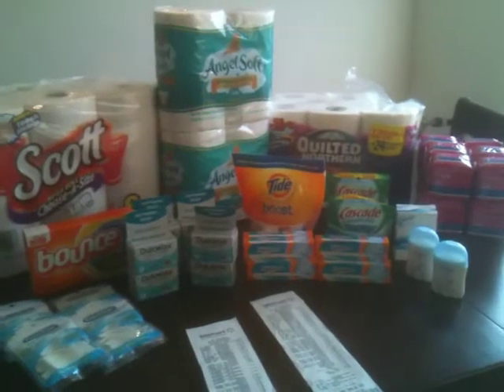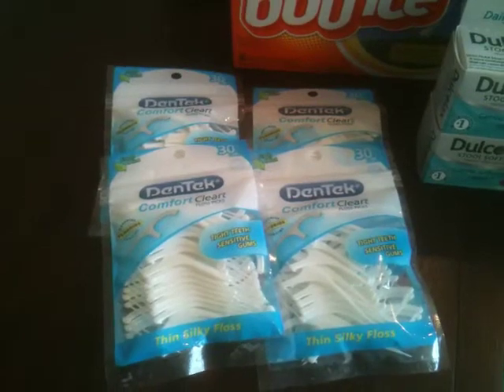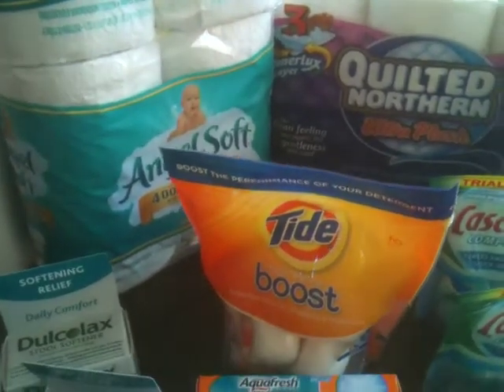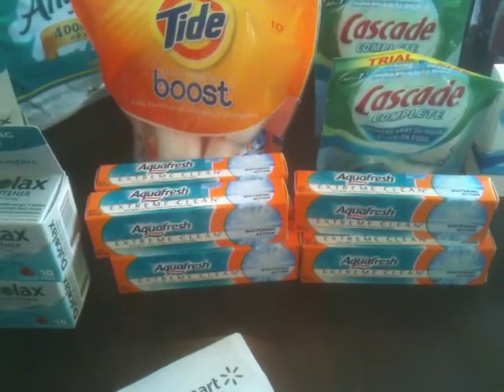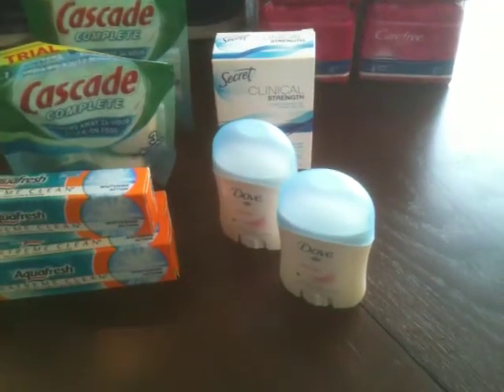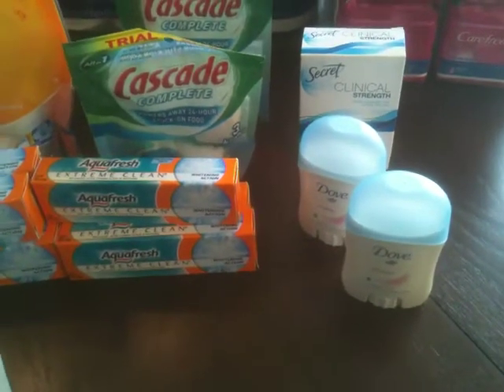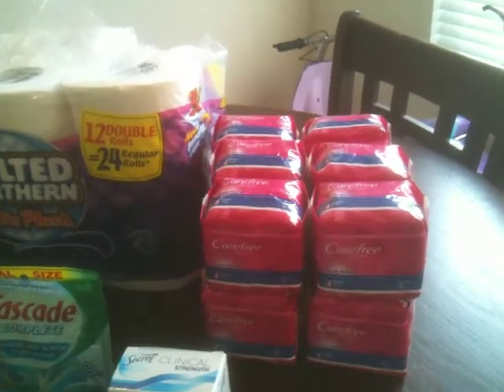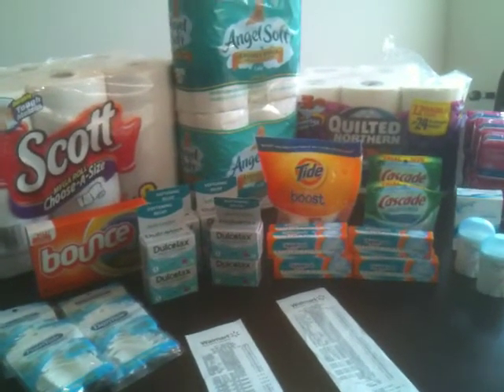Walmart $.28 Each Haul Nov. 14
$4 off Dulcolax
$1 off Aquafresh
$1 off Scott Paper Towels
$1 off Dove
$.45 off Angel Soft
$1 off Tide Stain Release Tabs
$.25 off Cascade
$.75 off Dentek
$.50 Quilted Northern
$2 off Secret Clinical